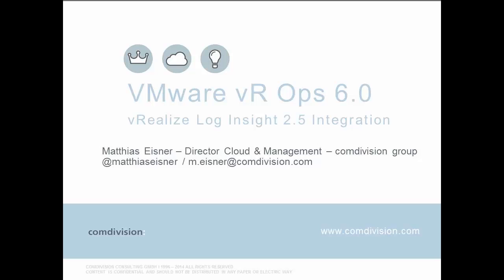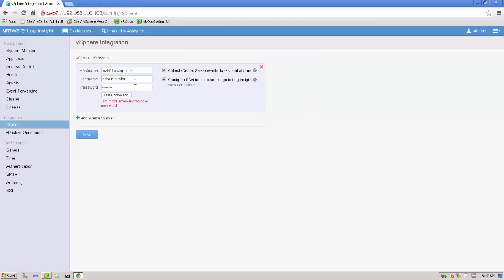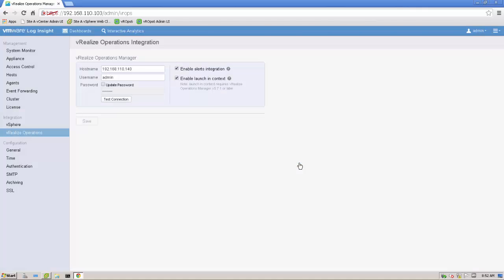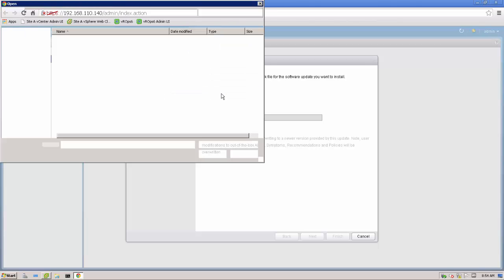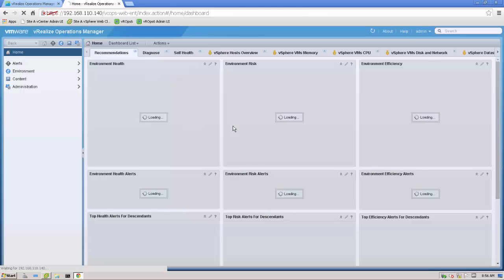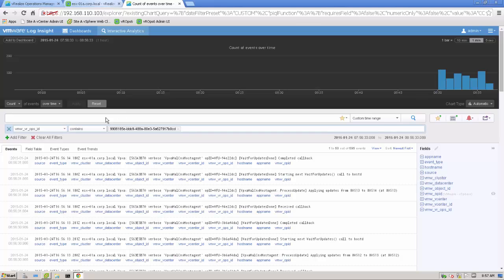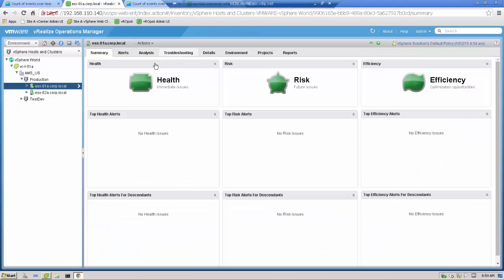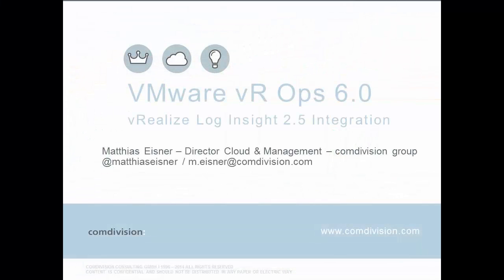VMware vRealize Operations 6 with Log Insight 2.5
This video explains how to setup vRealize Operations 6.0 and VMware Log Insight 2.5 to work together.